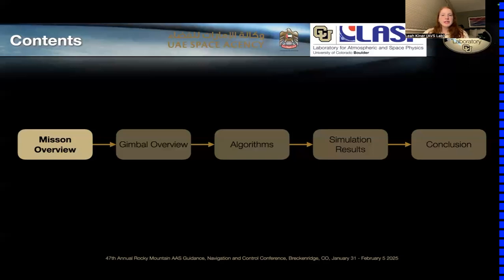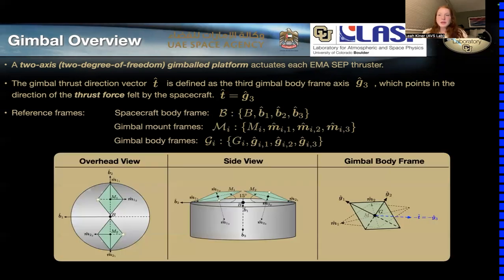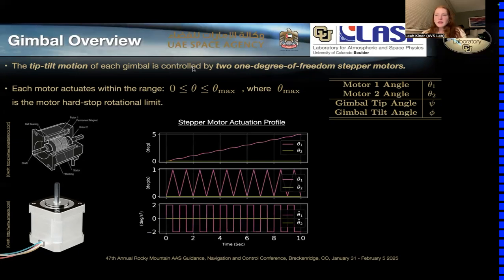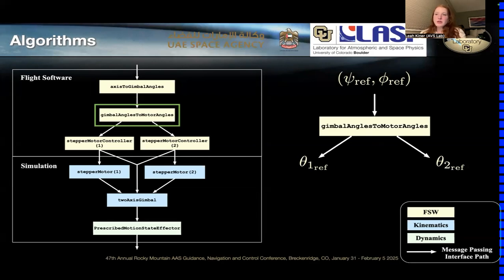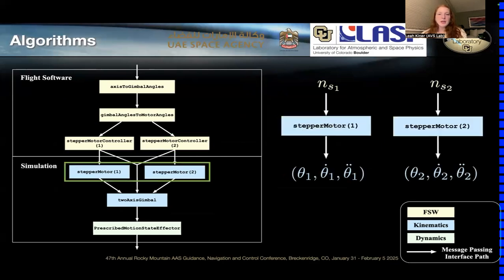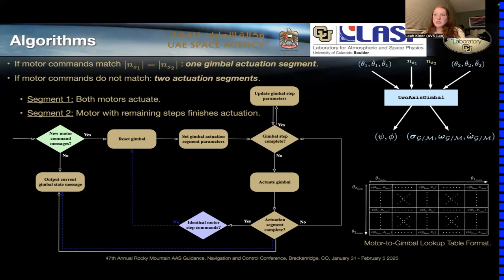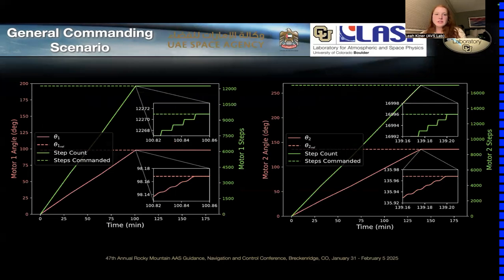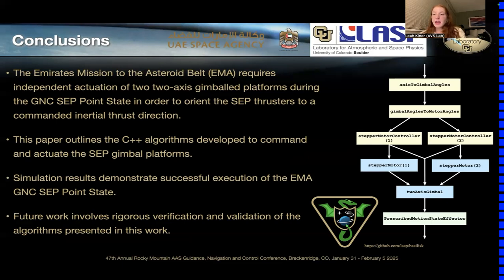Two-Axis Gimbal Simulation Overview For The Emirates Mission To The Asteroid Belt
Leah Kiner presenting:

L. Kiner, C. Allard and H. Schaub, “Two-Axis Gimbal Simulation Overview For The Emirates Mission To The Asteroid Belt,” AAS Guidance, Navigation and Control Conference, Breckenridge, CO, January 31 – February 5, 2025.